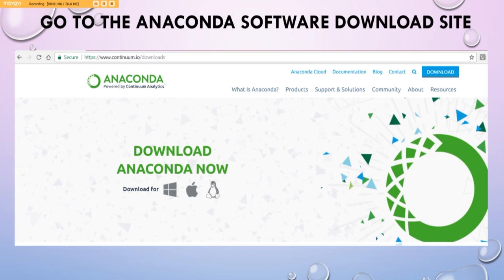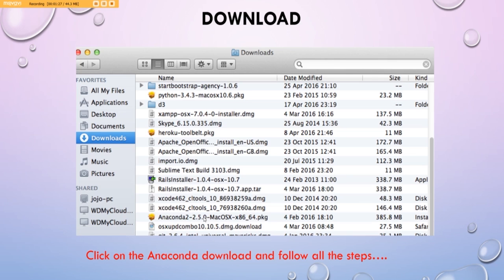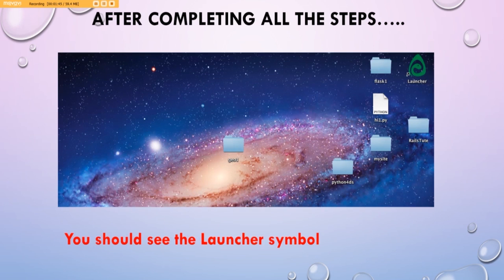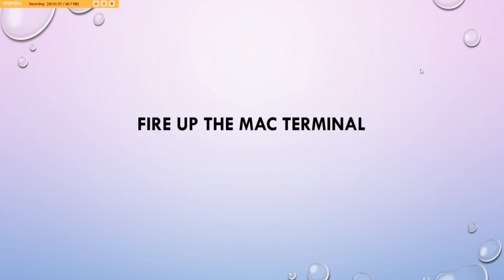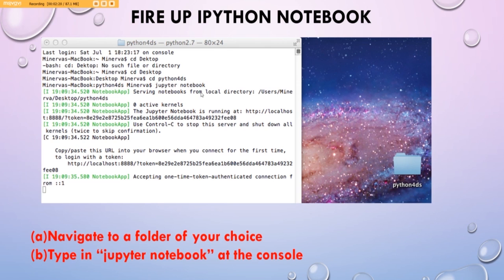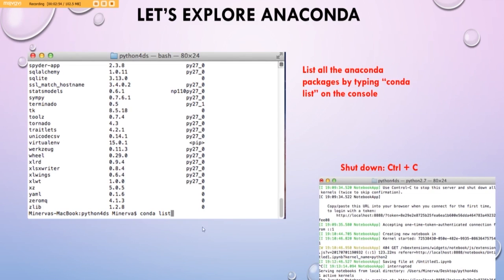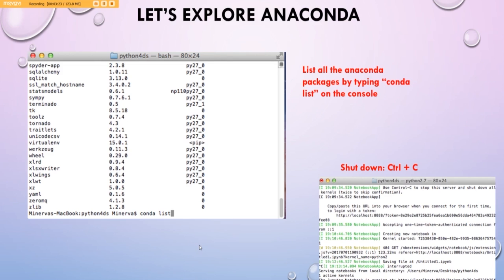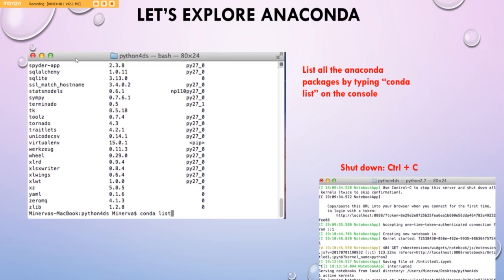Pytorch Bootcamp 03 Anaconda for Mac Users